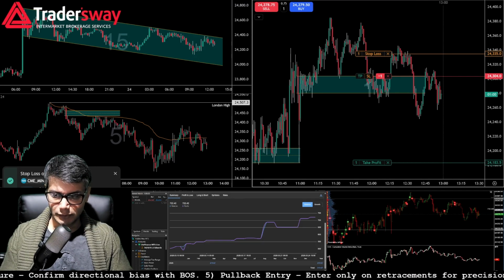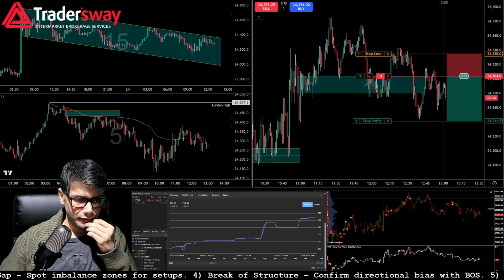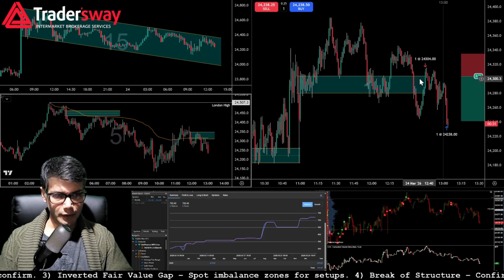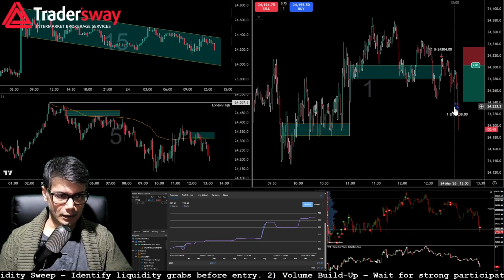Tape Reading: Live Market Execution E03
In this episode of tape reading, we analyze Nasdaq as it opened with a massive gap in a bear market. I executed 5 trades—4 successful and 1 closed with a minor loss—showcasing how discipline and precision matter in volatile conditions.

📊 What’s Inside:

Nasdaq tape reading with detailed market context
Combining Order Flow and price action strategies for precise entries
Scalping and session trading setups explained step by step
Risk management insights and trade execution breakdown

💡 This episode highlights how smart money concepts and order flow tools can be combined to refine entries and exits, even in challenging market conditions.